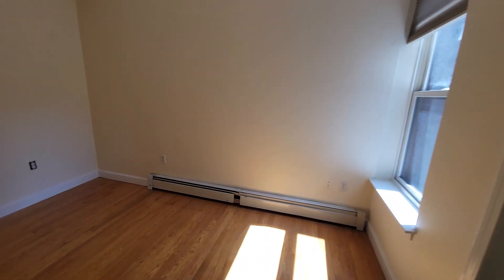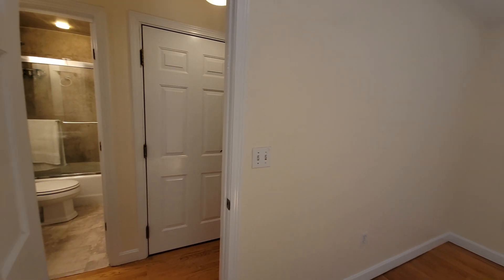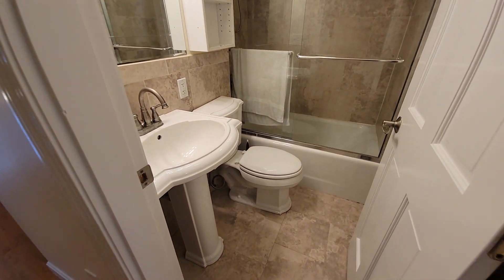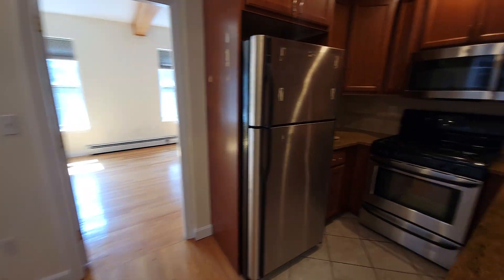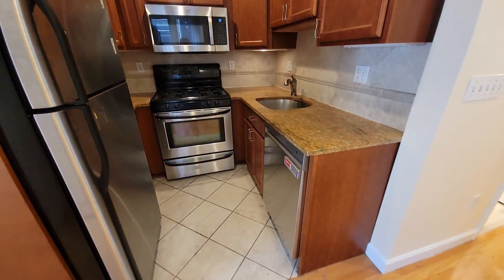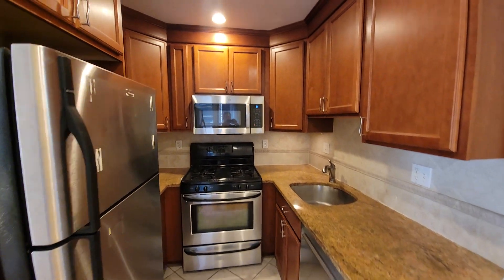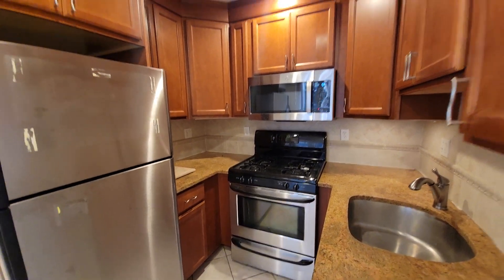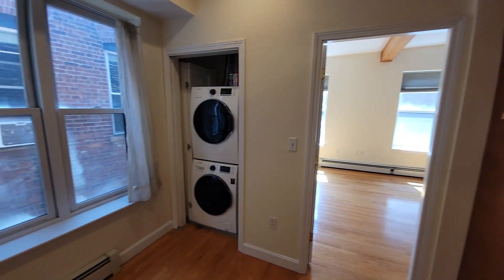15 Albemarle St #7 Walk thru Vacant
Here's a beautifully renovated two bed apartment with a great address! You're a two minute walk to the Orange line or the green line, the Prudential Center and lots of great South End restaurants and cafe's. This apartment features central AC, gorgeous hardwood floors and a well equipped, granite and stainless kitchen with gas cooking, dishwasher, disposal, microwave and laundry in the unit. There's a spacious, sunny living room with great city views and a decorative fireplace and two spacious bedrooms, though the second room is smaller. Heat and hot water are included in the rent.